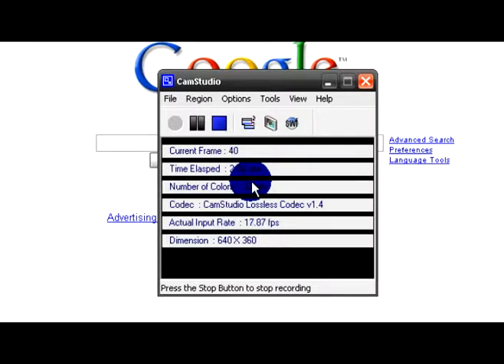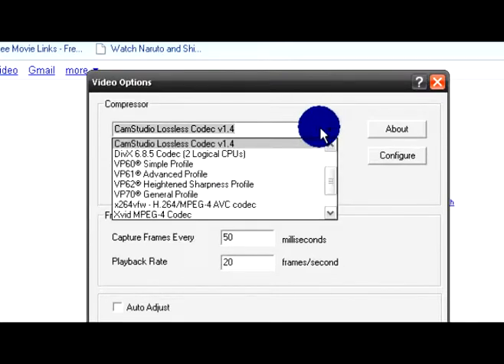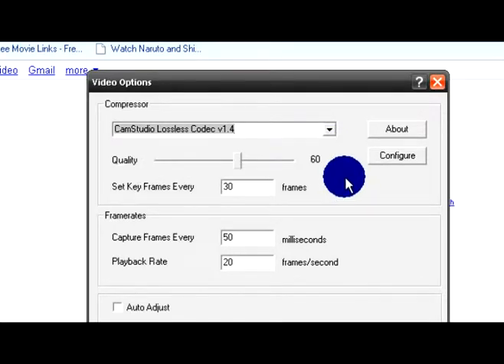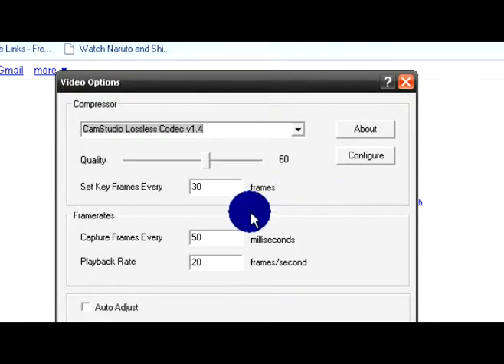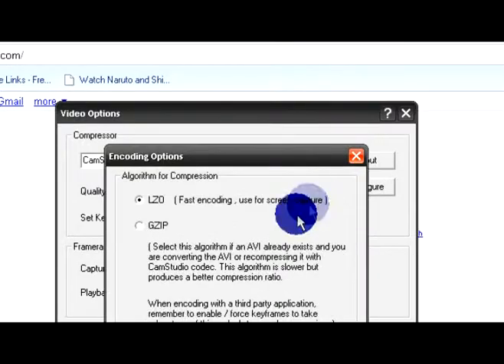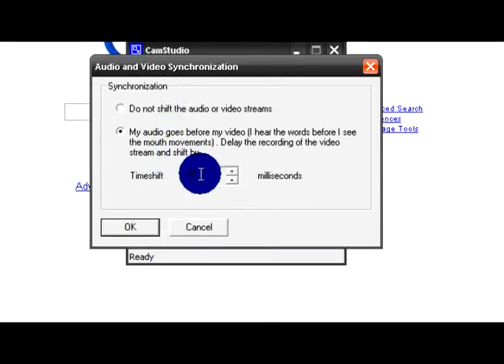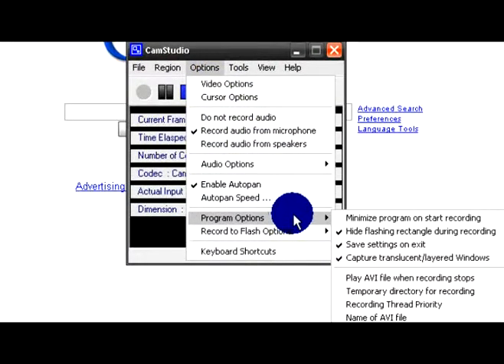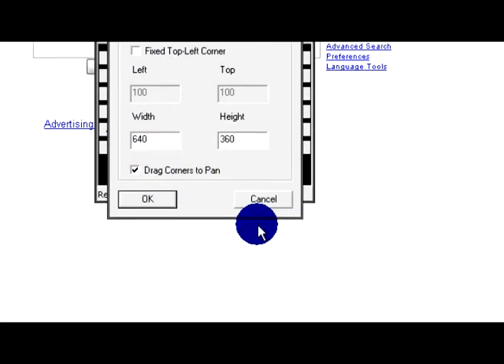My camstudio settings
sorry i forgot to include lame mp3 in tutorial but all it is is a audio codec so run and to activate it in camstudio go to options audio options and microphone options then go to choose compressed format then you just choose your format and set it to lame mp3 and click ok.